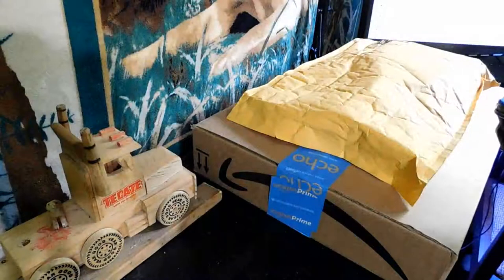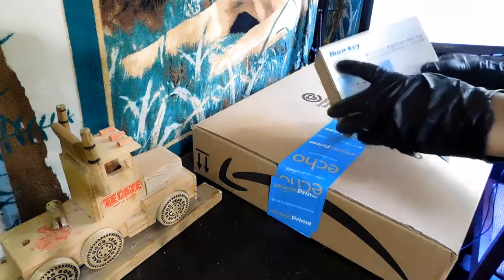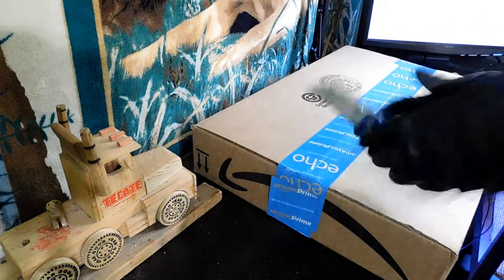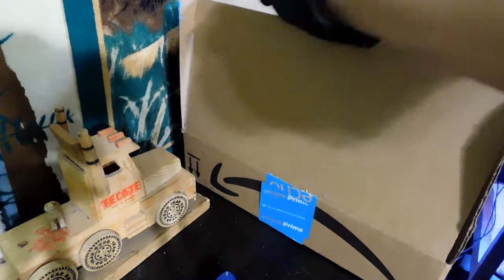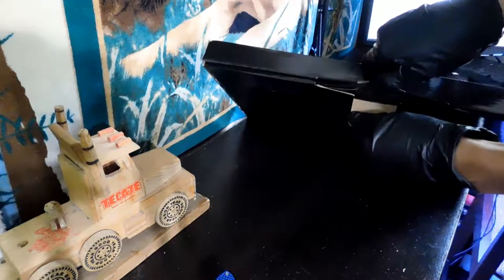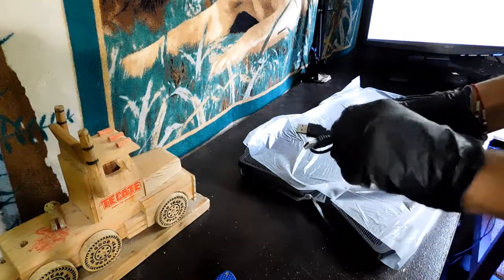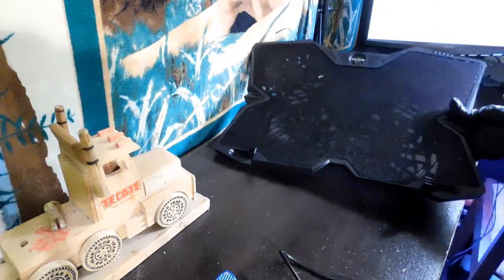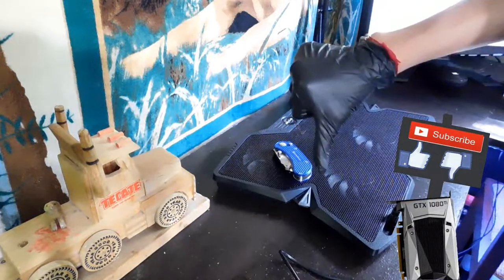OPEN THAT BOX! - Episode 12 ~ Charger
Today we unbox some really great products.